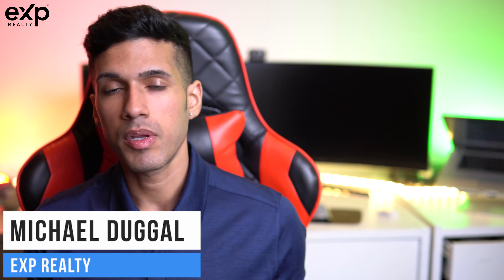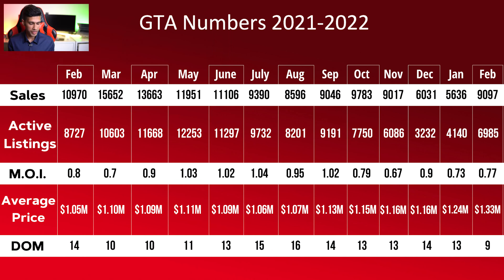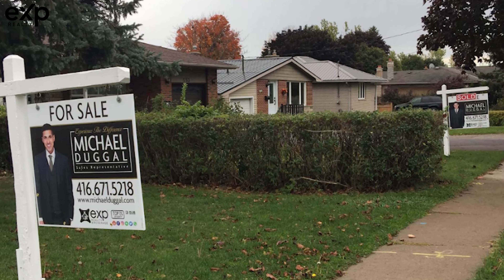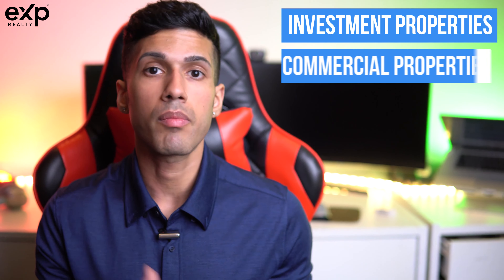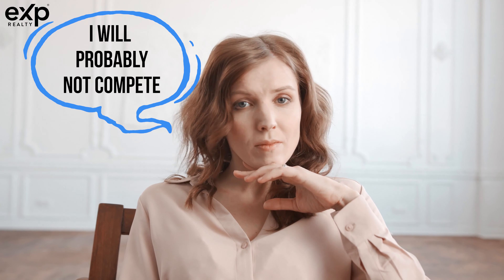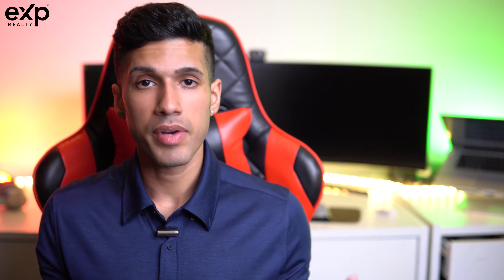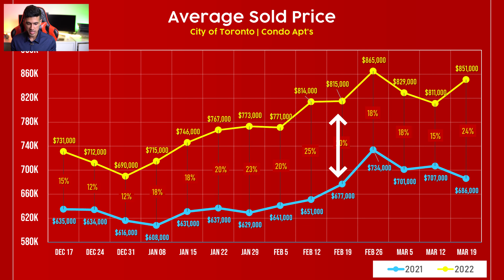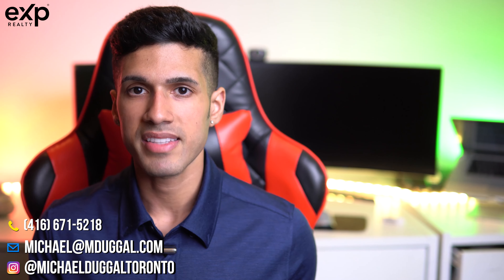Economists Are Predicting A 40% Crash To Toronto Real Estate Market!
Though the average price increased every month since July 2021, our average price throughout the month of March has been steadily decreasing! Is this a sign that the real estate market will be crashing? How can buyers and sellers take advantage of this situation. During this video I will answer these questions and more!

📞 Contact Michael, whether it’s about buying or selling, or learning about eXp Realty: